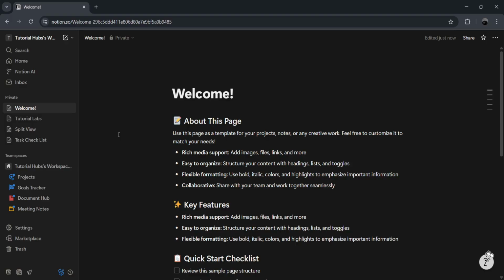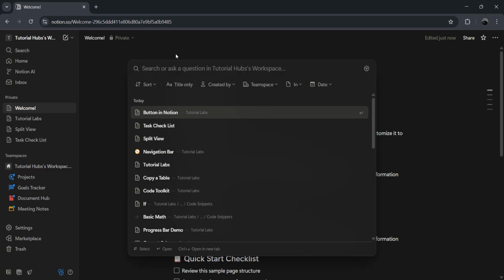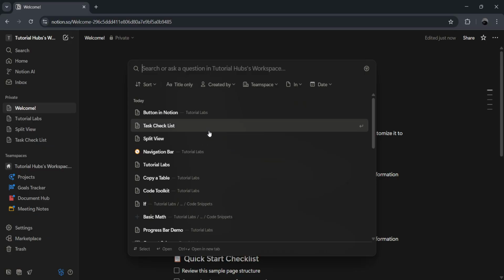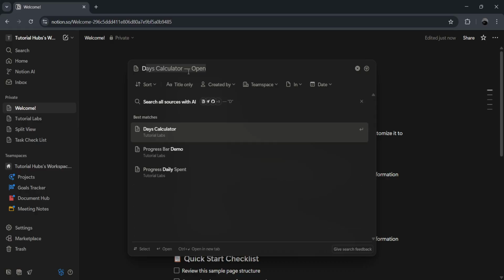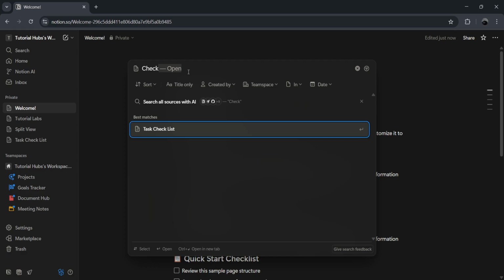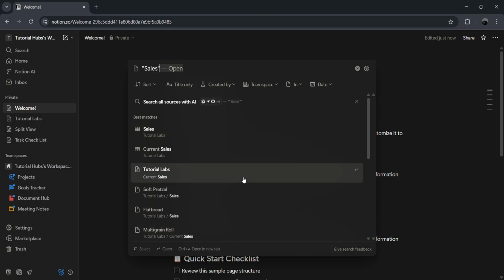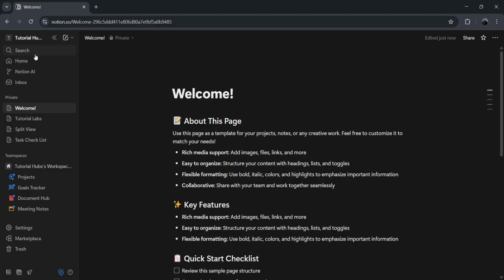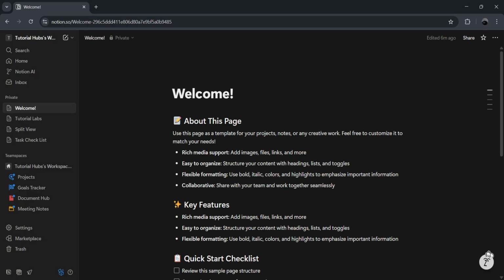How To Search Better In Notion Using Quick Find Feature (Tutorial 2025)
How To Search Better In Notion Using The Quick Find Feature (Tutorial 2025)

Along the way, you'll learn how to use Notion quick find, master Notion search feature guide, improve Notion search capabilities, quick find Notion search tutorial, effectively search content in Notion, optimize Notion quick find feature, find information fast in Notion, Notion quick find search tips, learn to search Notion pages, boost Notion productivity search, Notion database quick find search, use Notion global search feature